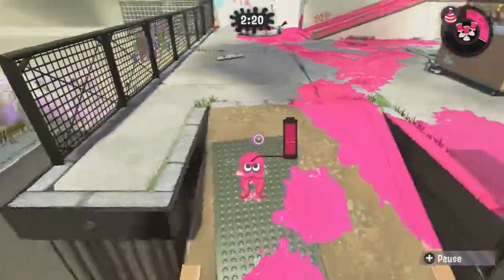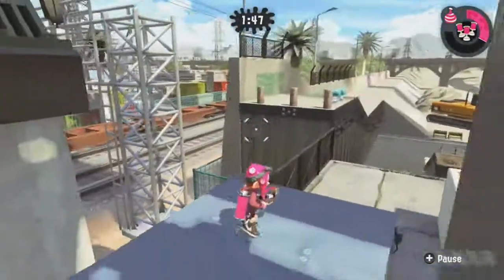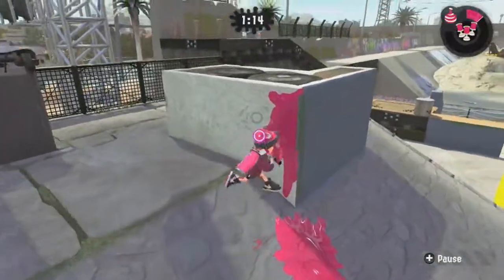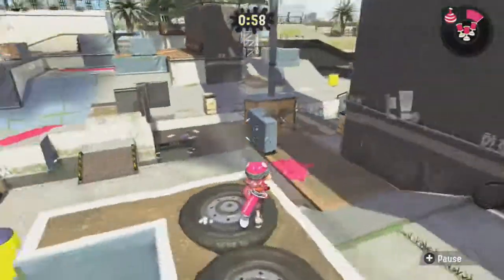Splatoon 2 Stages: Snapper Canal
i get so confused what is and isn't i have to correct myself when i look for relevant props

anyway enjoy